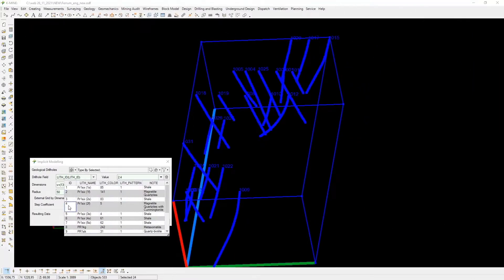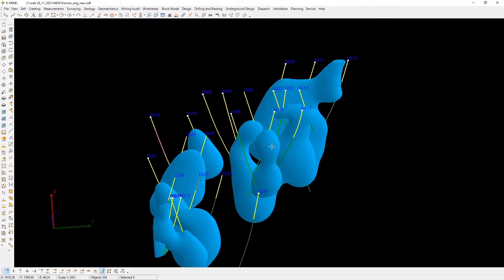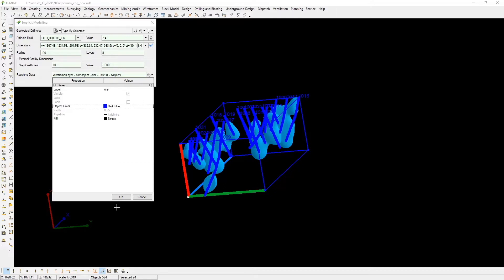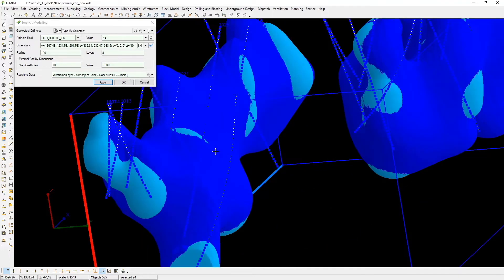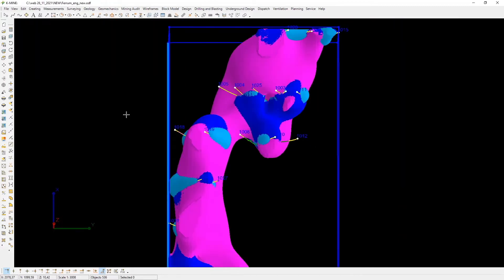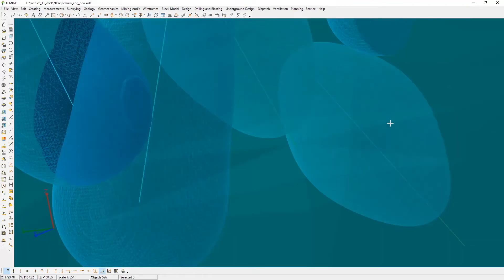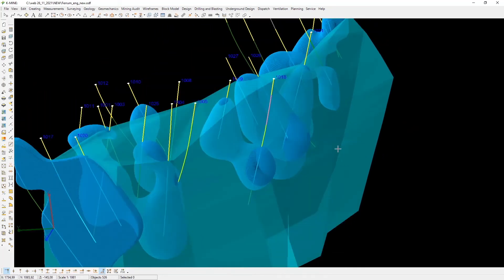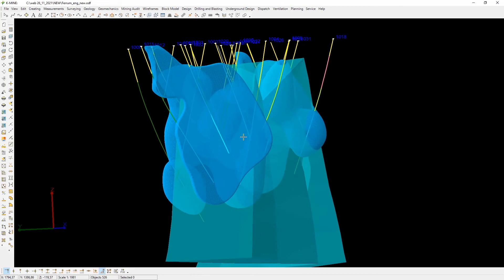K-MINE Geology: Implicit Modeling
Implicit modeling is a new functional software feature of K-MINE.
You can easily construct numerous surfaces with incredible speed and accuracy directly from the geological  database. This video shows how to create  a solid, recreate  ore bodies, identify individual small deposits, and so on.